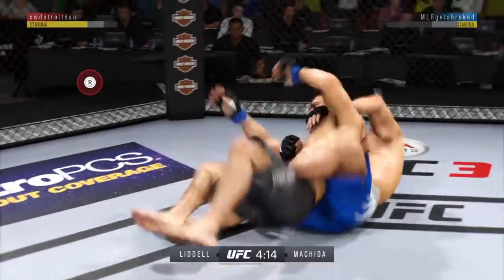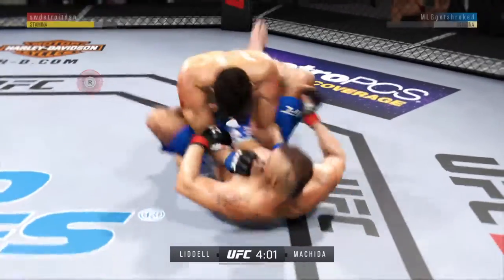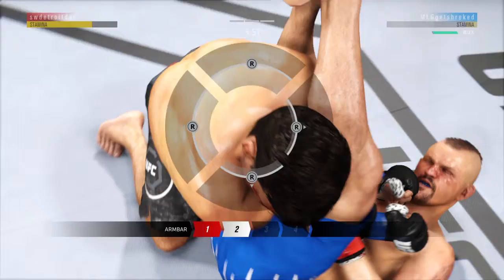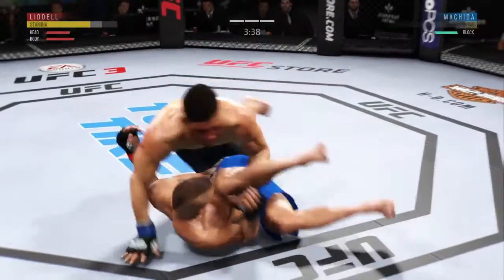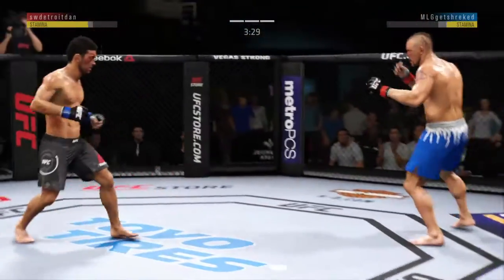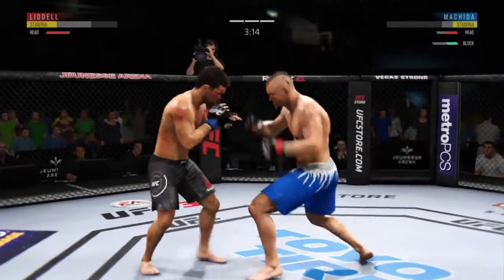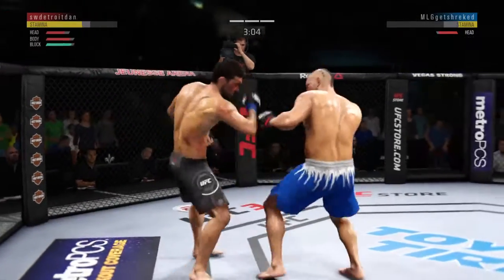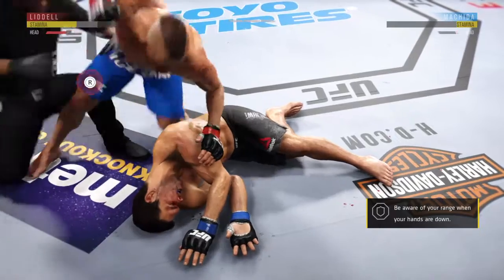EA SPORTS™ UFC® 3_20180419225120